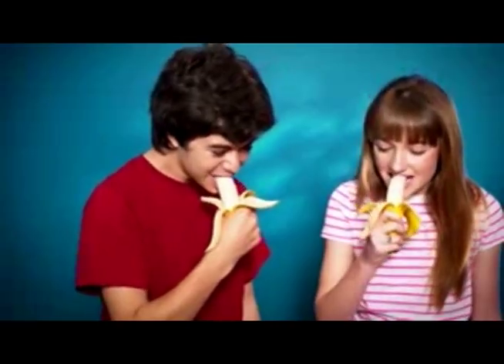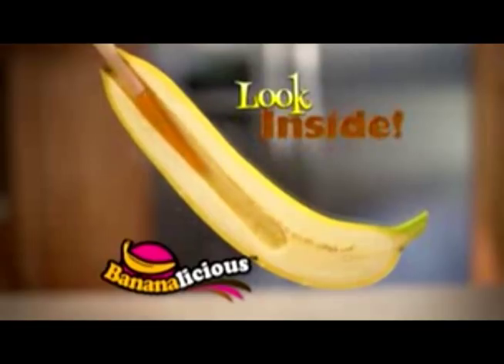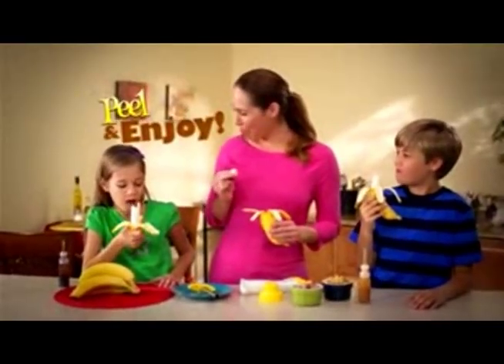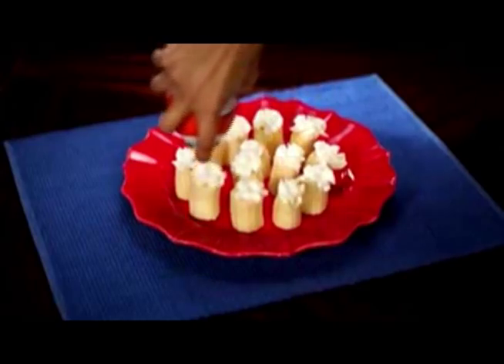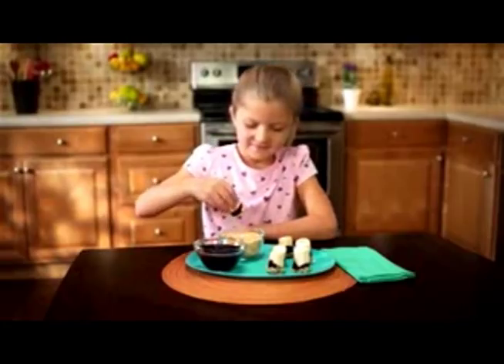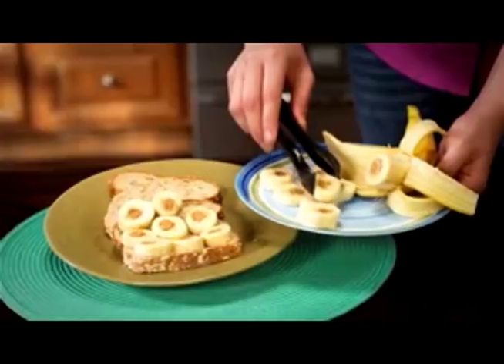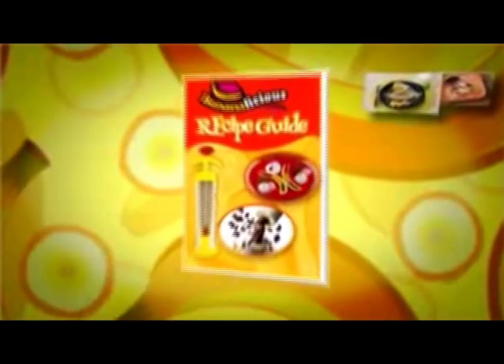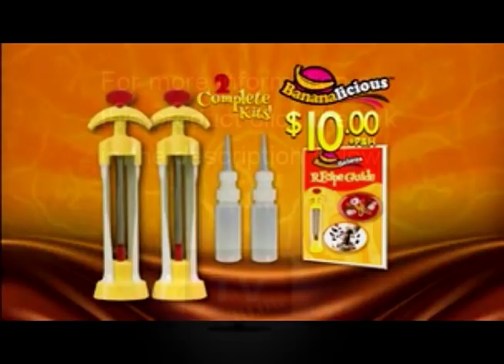Bananalicious As Seen On TV Commercial Bananalicious As Seen On TV Banana Corer And Filler As Seen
Bananalicious As Seen On TV Commercial Bananalicious As Seen On TV Banana Corer And Filler As Seen On TV Blog

With Bananalicious turn any banana into a scrumptious filled treat! What's your favorite filling? Create a variety of flavored filled bananas! If you can squeeze it, you can eat it! Forget cookies, donuts and cupcakes!

Benefits:

Core, fill & enjoy!
Quick & easy to use
Create a variety of flavored filled bananas!
Makes snack time nutritious & delicious

OFFER DETAILS:
Buy One Bananalicious™ kit for only $10.00 plus $7.95 P+H and Get One FREE, just pay separate $7.95 P&H! That means you get 2 Bananalicious™ corers, 2 filler bottles and a bonus recipe guide. Order total = $25.90.
PA residents add sales tax. 30-day money back guarantee less P&H. Continental U.S. orders only.

Bananalicious Customer Service:

Bananalicious™
Box 2020
Hours: Monday through Friday from 9 am to 4 pm EST.